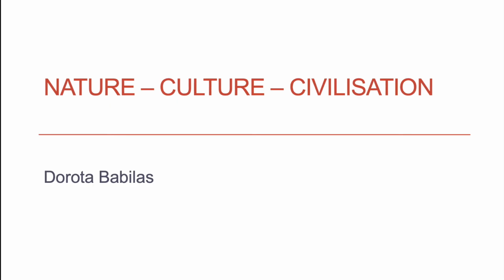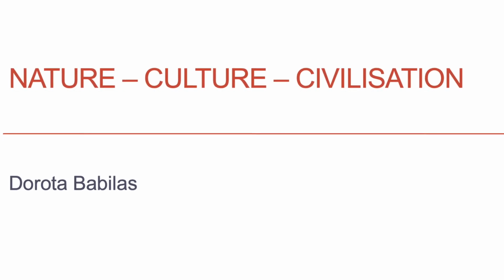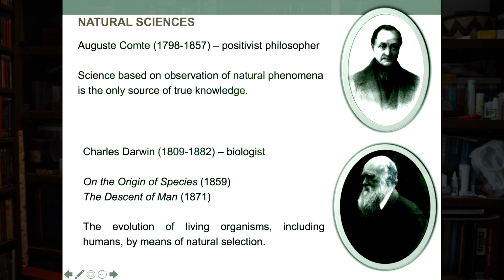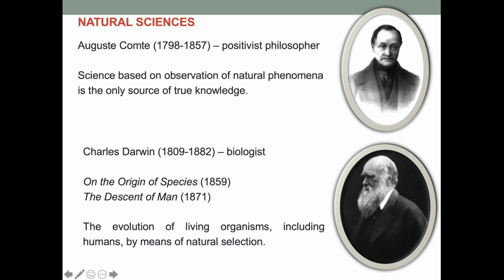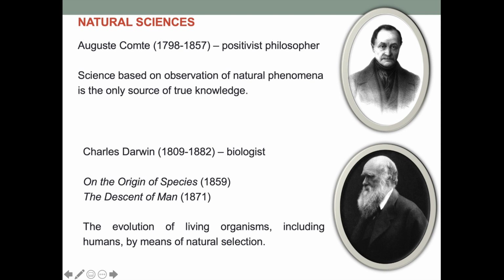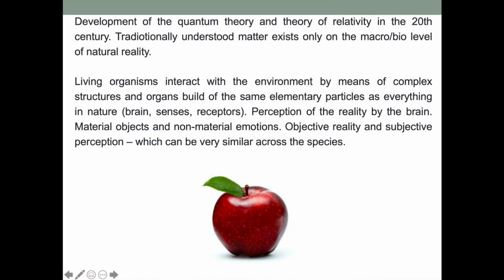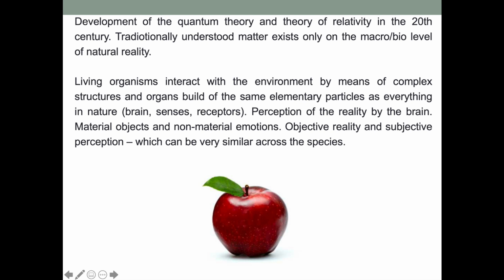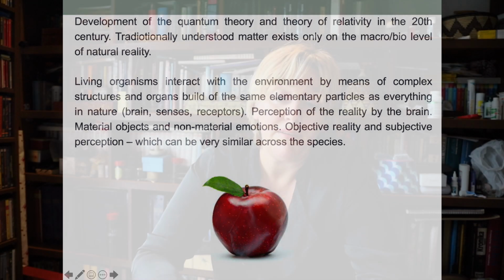Culture 1 part 1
Introduction to Culture Studies (lecture)